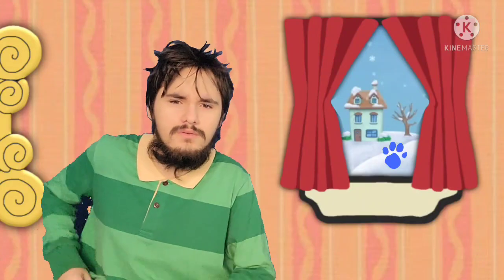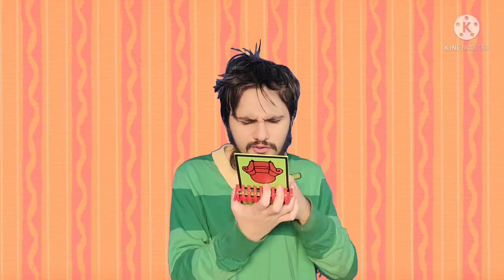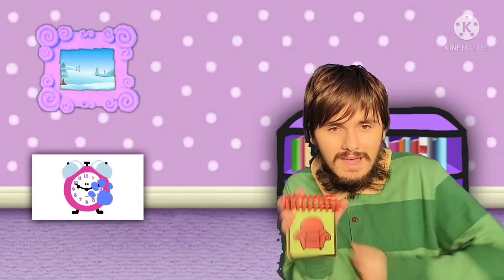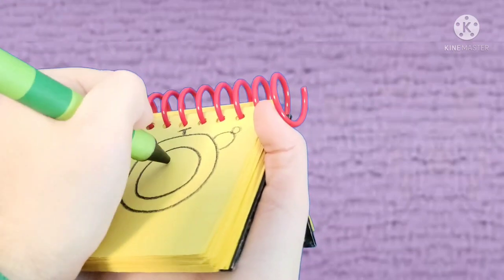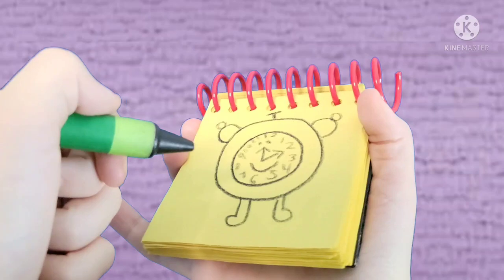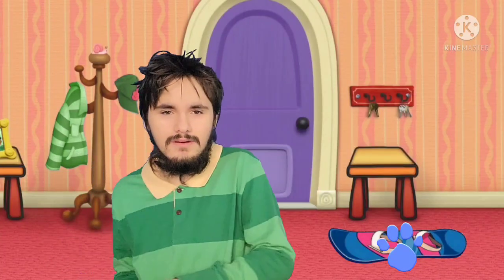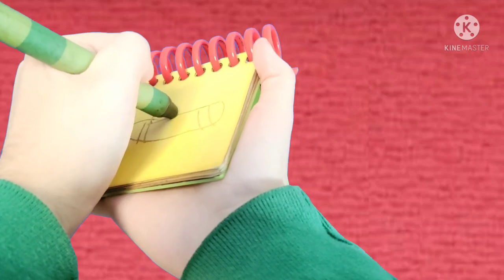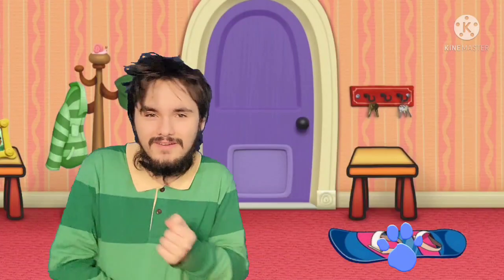Blue's Clues: How To Draw 3 Clues From: (Blue's Big Winter Skill)